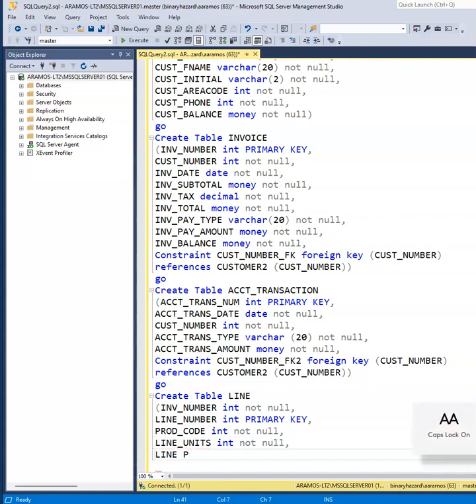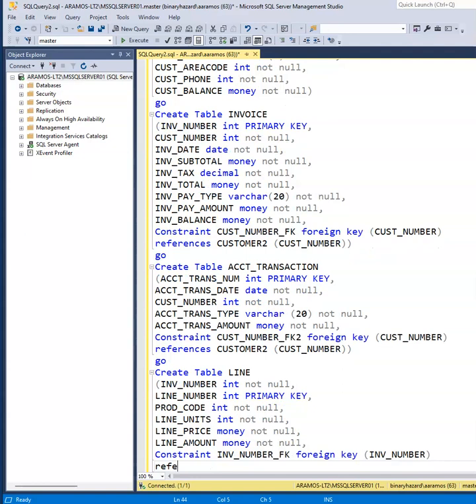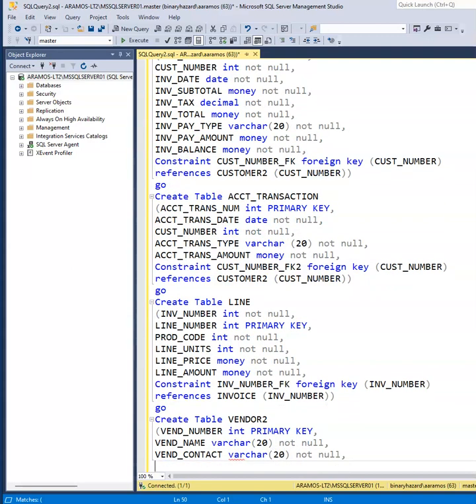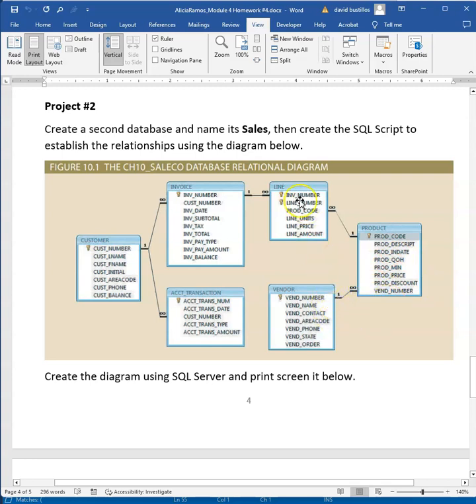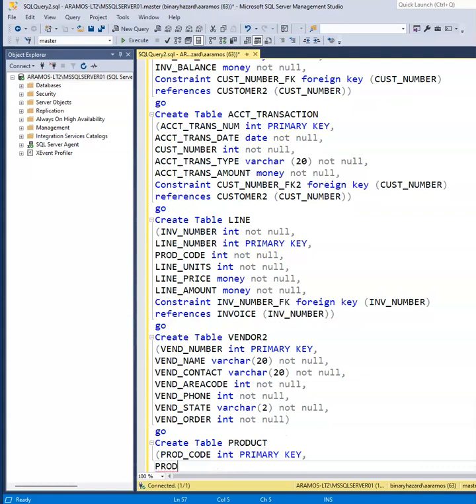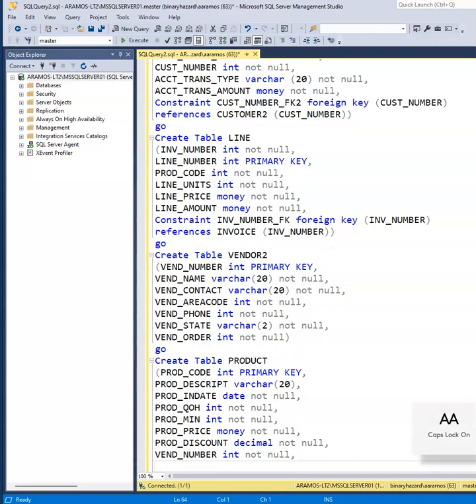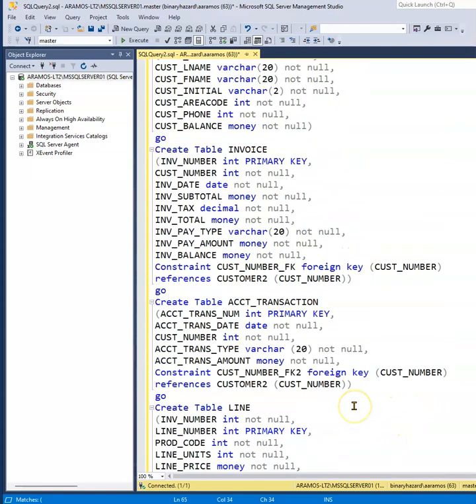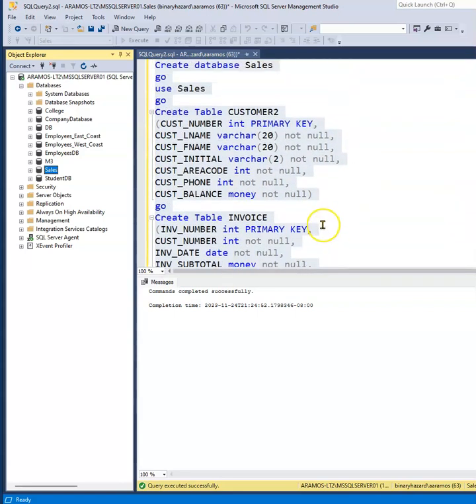Database Relational Diagram and Automatic Back up Job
Database Relational Diagram and Automatic Back up Job Part 2